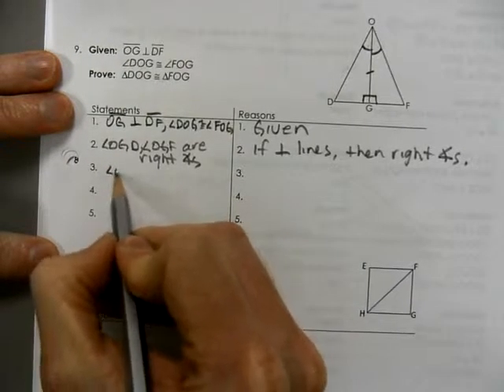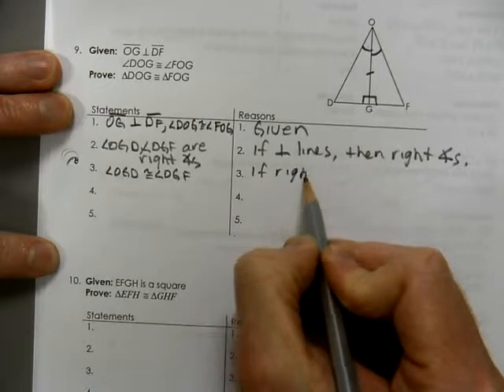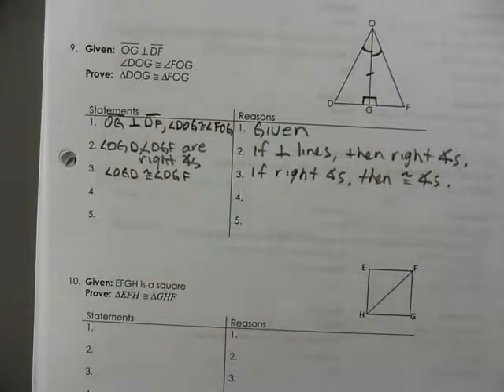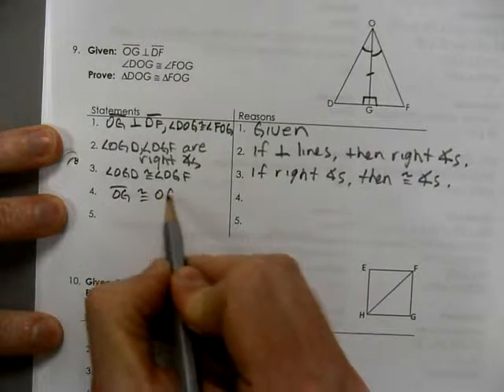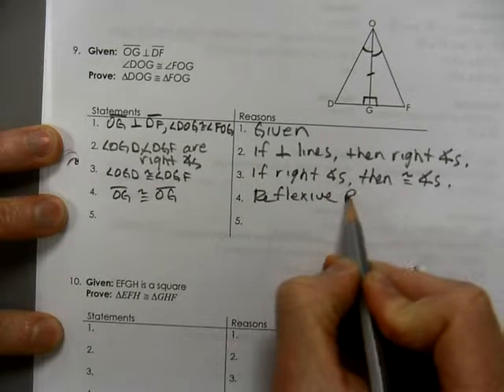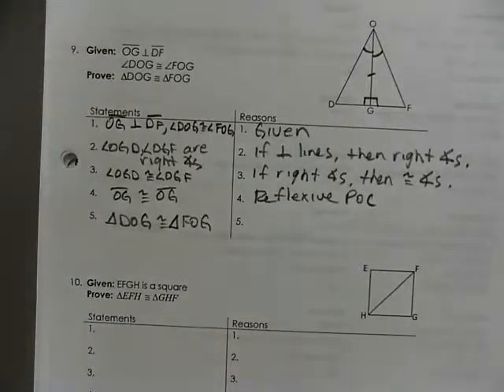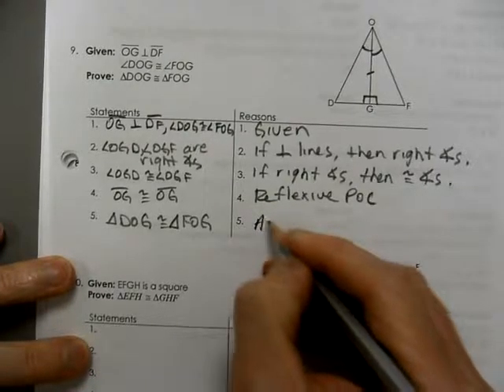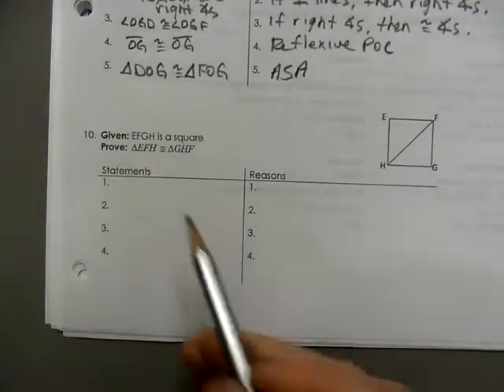Geometry Unit 4 Quiz 2 Review part 2